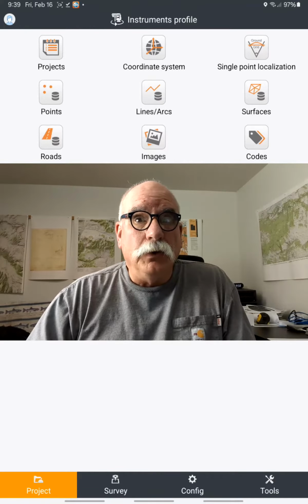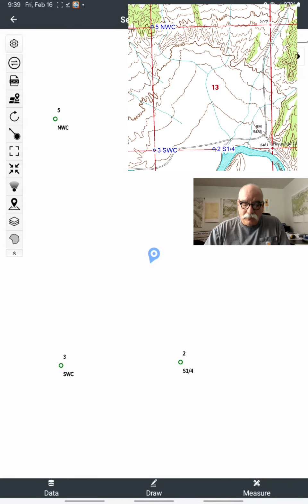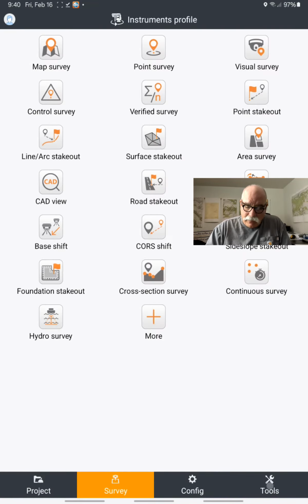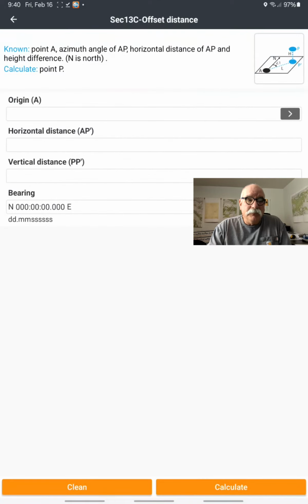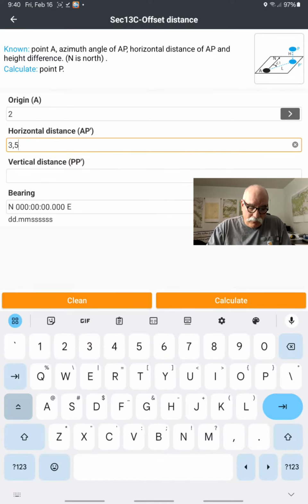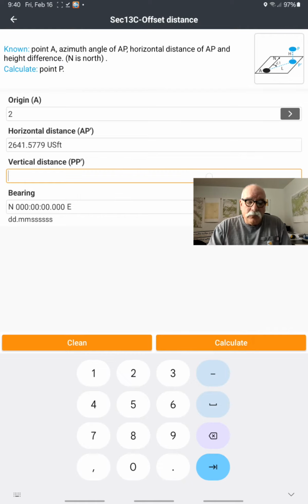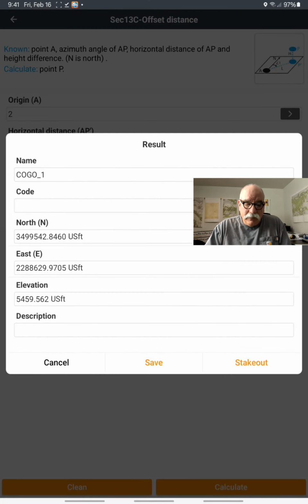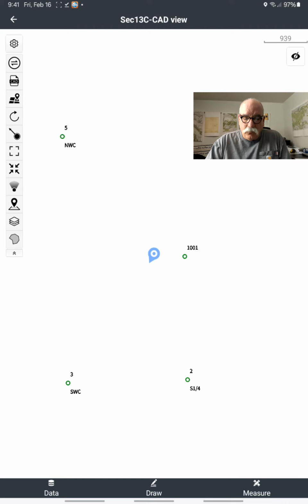41 Bearing Distance Shortcuts in LandStar8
LandStar8 makes it easy to enter Quadrant Bearings using 1234 shortcuts. It is also easy to reference a 2D vector length between two points when specifying a distance, or the azimuth/bearing between two points.

Additional math like *4 and /4 for 4-time and 1/4 the distance or +90 to turn an angle make for powerful coordinate geometry.